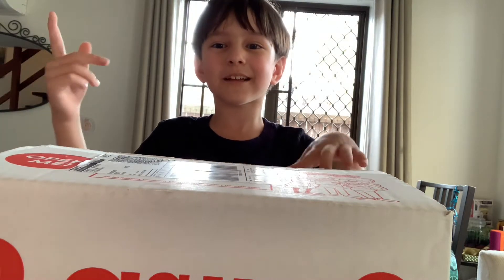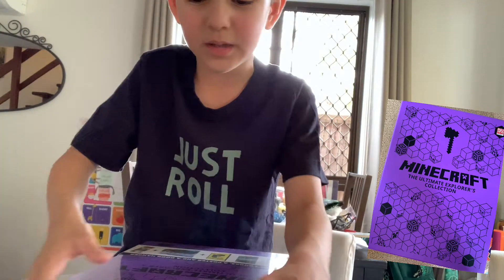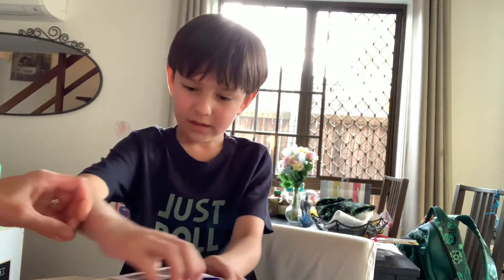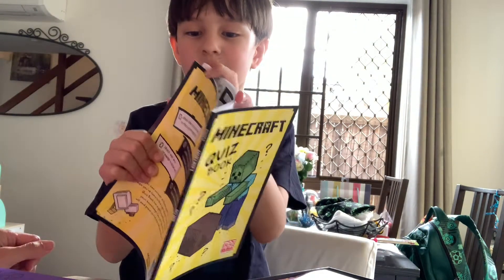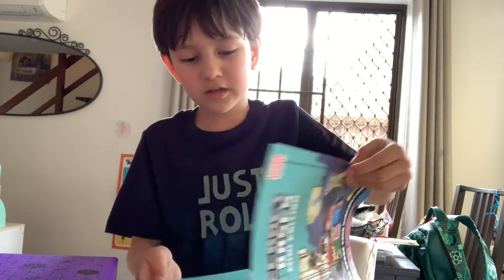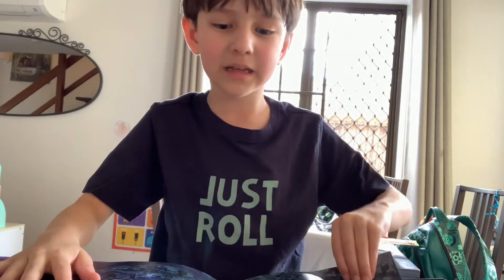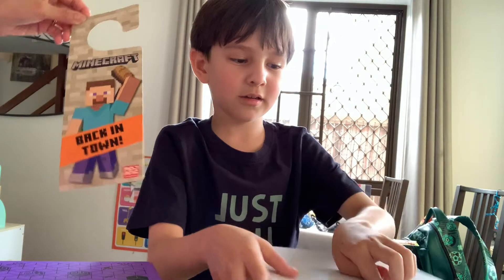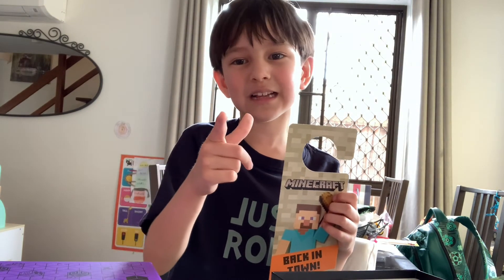Unboxing Minecraft - The Ultimate Explorer’s Collection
Minecraft - The Ultimate Explorer’s Collection